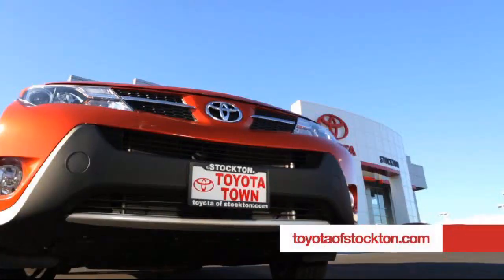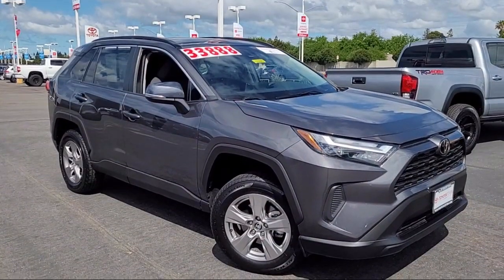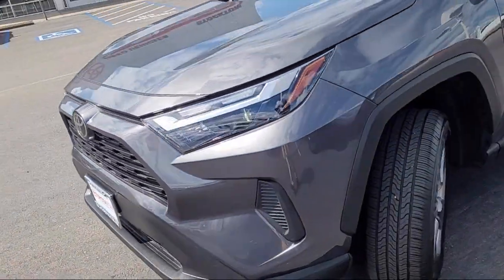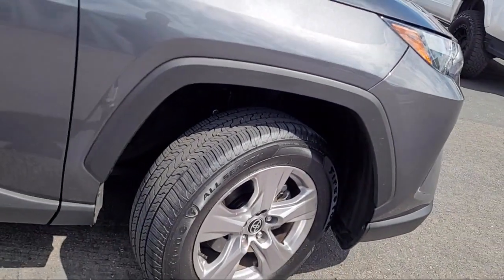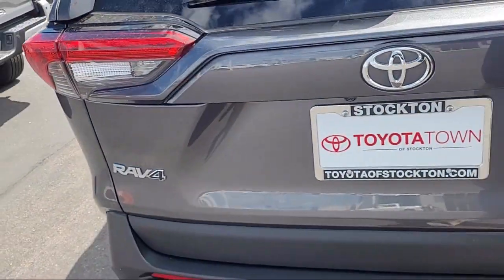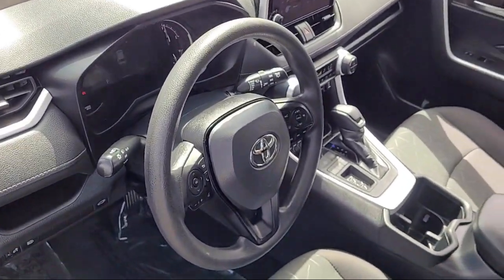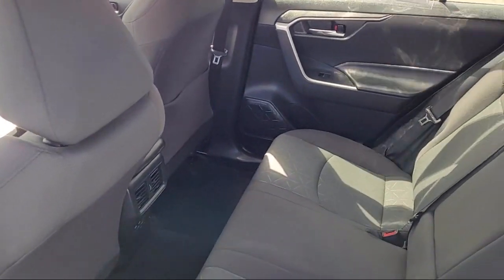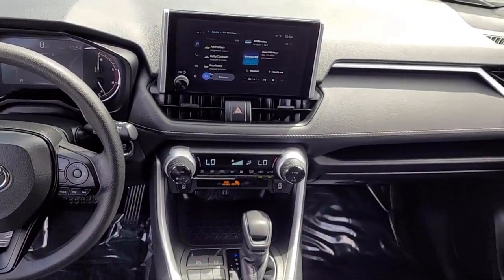2023 Toyota RAV4 XLE Sport Utility Stockton Lodi Manteca Sacramento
2023 Toyota RAV4 XLE Sport Utility Stock Number: U22883 Vin:2T3W1RFV6PW249181.
Toyota Town
2150 E. Hammer Lane